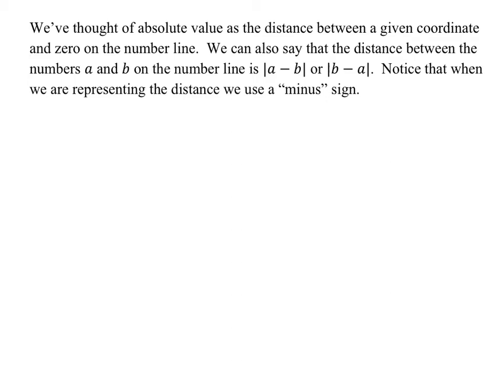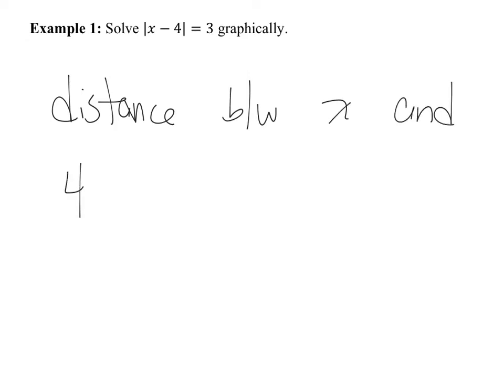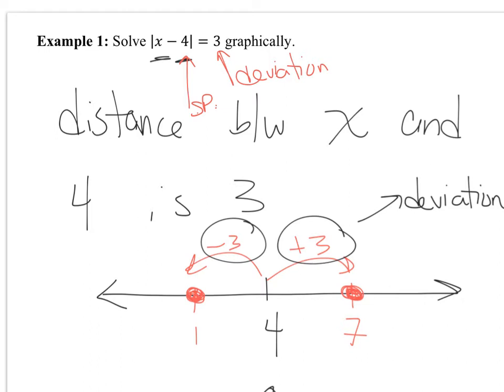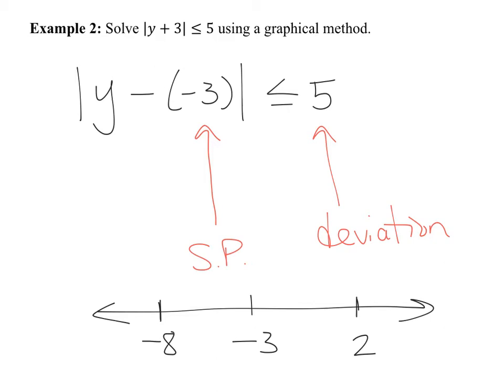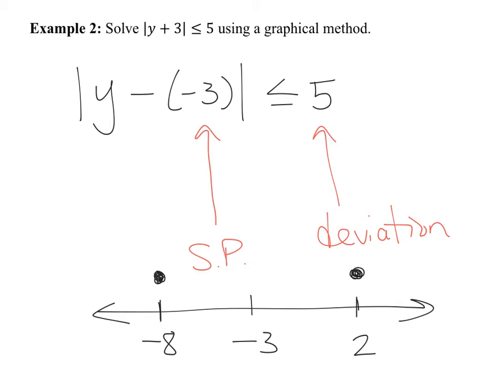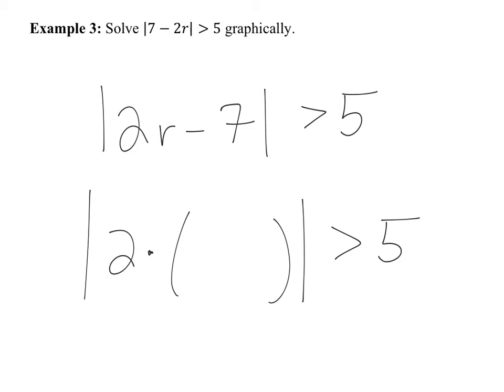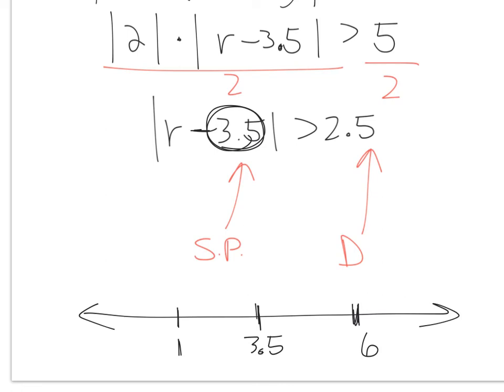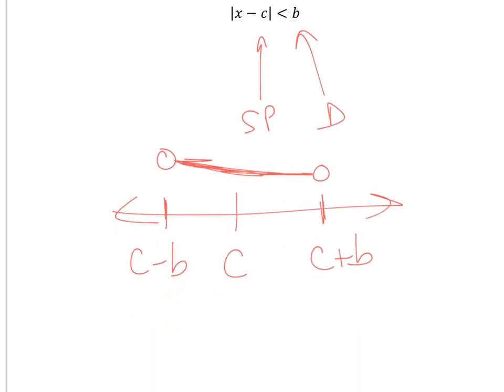2-5 - Solving Absolute Value Sentences Graphically